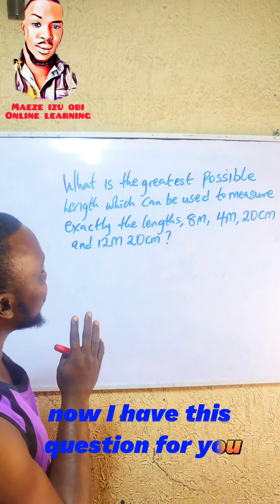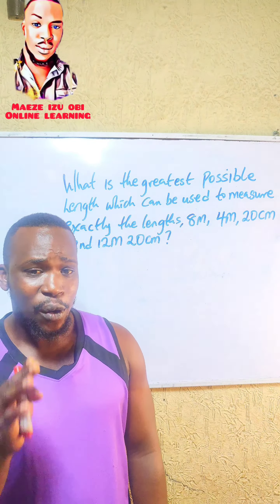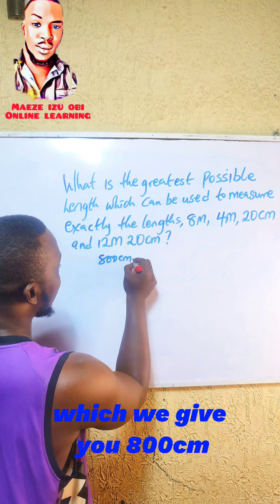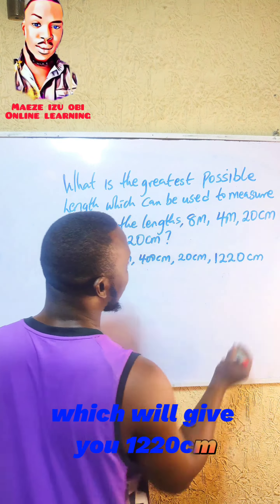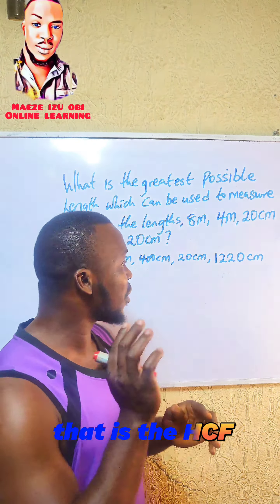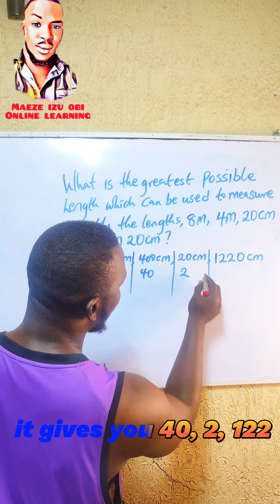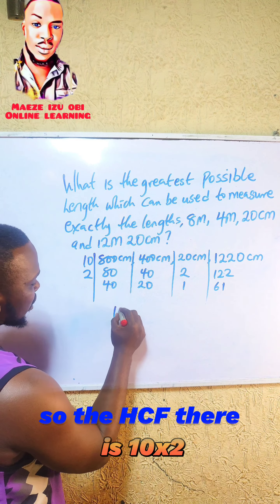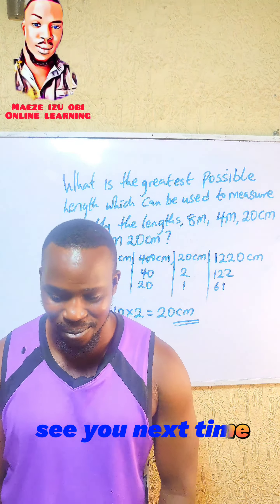How to solve the greatest length using HCF method to get your answer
Solving Greatest length of different measurements using HCF method.